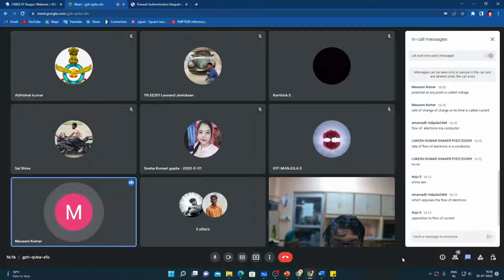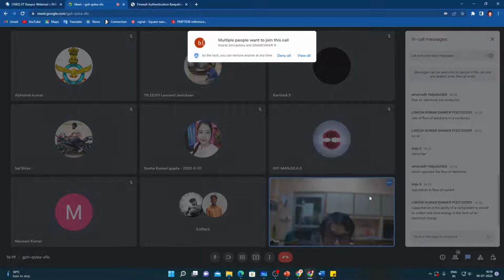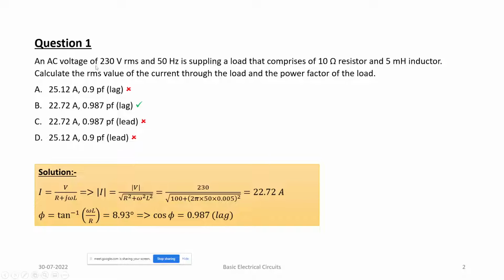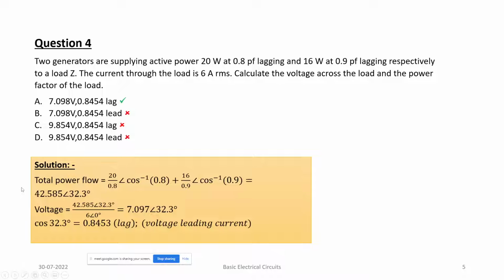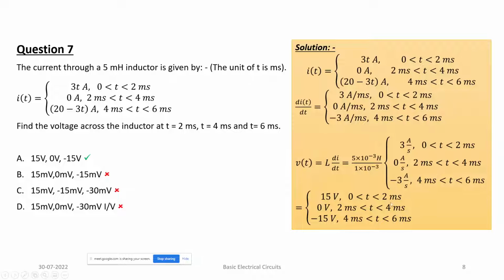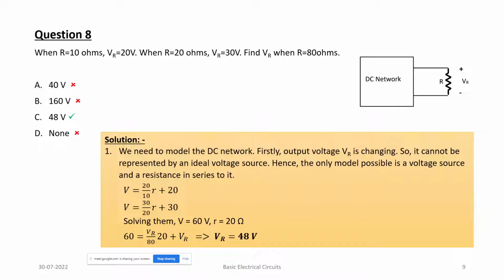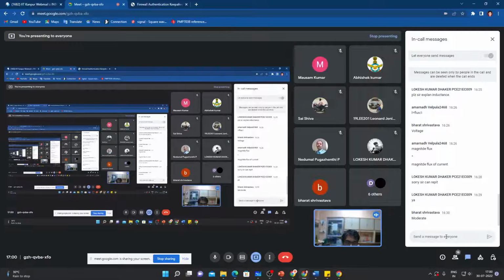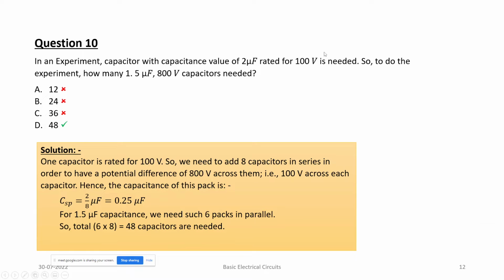Week 12 Discussions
NPTEL Course:- Basic Electric Circuits